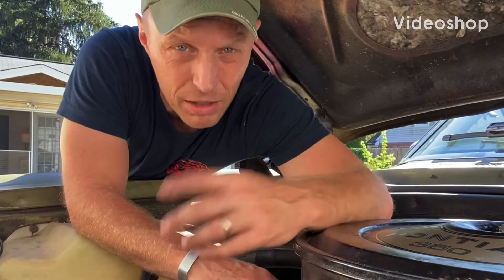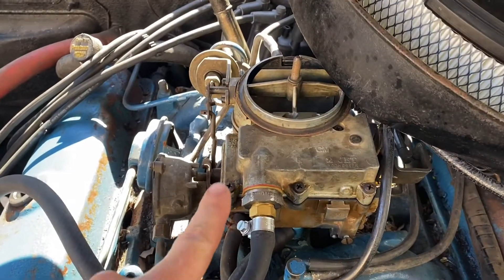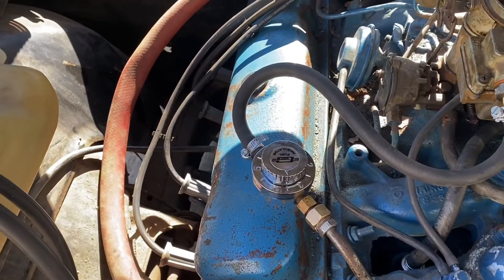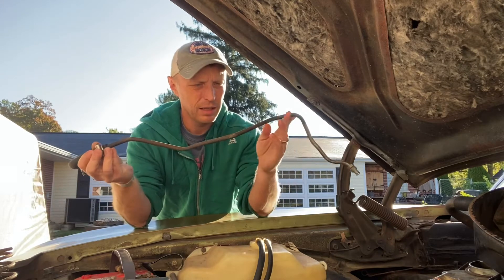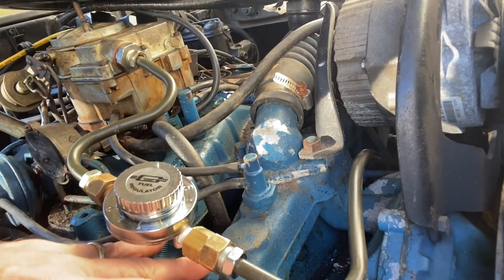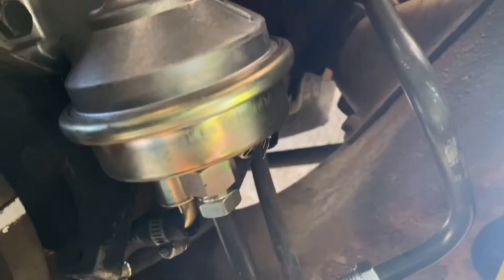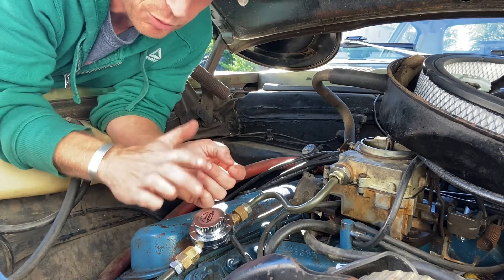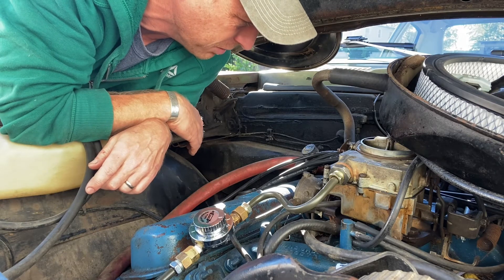Carburetor Flood Control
Editor’s note:  I am not sure that the numbers on the regulator represent PSI as I say in the video, they may just reflect restriction size with 1 being most restricted and 5 least restricted.

Fighting carburetor flooding issues can be frustrating.  What has become more and more common these days is aftermarket mechanical fuel pumps putting out too much pressure and overcoming the needle and seat.  If you can’t find your problem anywhere else, try this.